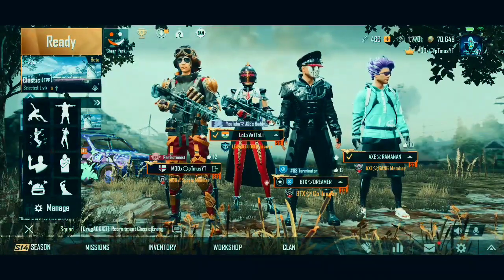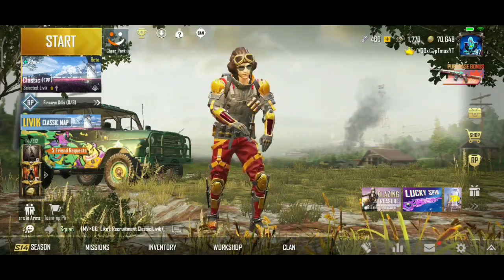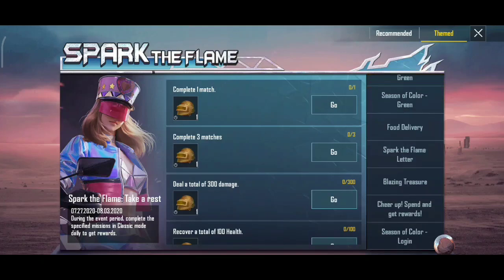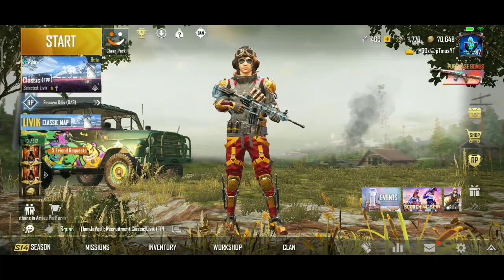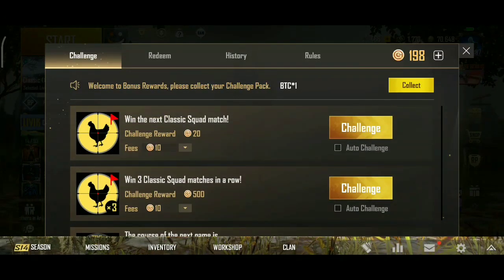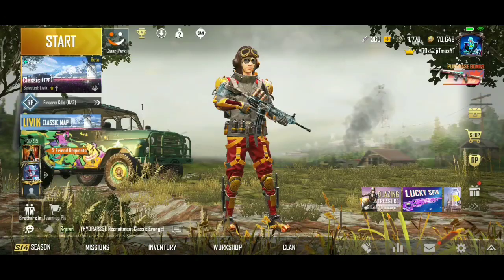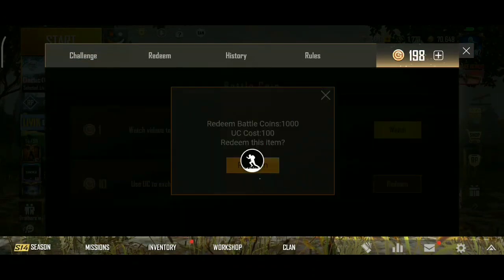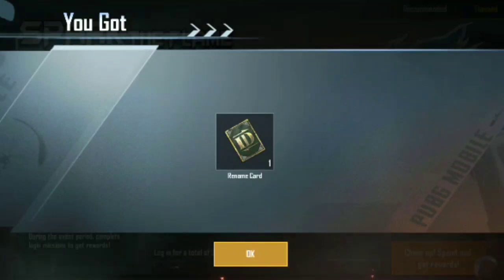how to get FREE rename card in pubgmobile/malayalam/pochinki vlogz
Tips to become a pro | pubg mobile tips and tricks malayalam

Every tricks that are shown in this are from other channel and not mine! I just translated it to malayalam ❤️
Here I’m sharing you some best pubg tips and tricks for you to become a pro player.hope it help you in the game and enjoy.

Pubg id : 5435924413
Phone  : MI 7 PRO/4GB
Controll : 3 finger claw

GUYS I HAVE UPLOADED ALL GLITCHES AND SECRETS OF PUBG MOBILE FOR PUBG LOVERS MALAYALIEES| PLEASE CHECK MY OTHER VIDEOS
♥️Here We Present Awesome Pubg Mobile New VPN trick in Malayalam🤗
♥️Turn Notifications To ALL To Never Miss An Update.😍
♥️1 Like=100 Thanks😘
♥️1 Comment=1000 Thanks😘
🙈My Set up-
•Microphone-Regular Foxin Chinese earphone
•App edit: kinemaster
©NOTE : All Content used is copyright to pochinki vlogz. Use or commercial Display or Editing of the content without Proper Authorization is not Allowed ✔ ©NOTE : Some Images , Musics , Videos , Graphics , are shown​ in this video Maybe Copyrighted to respected owners , not mine ✔ DISCLAIMER: This Channel DOES NOT Promote or encourage Any illegal activities , all contents provided by This Channel is meant for EDUCATIONAL PURPOSE only ✔
           ⚠️⚠️Warning ⚠️⚠️
Legal Actions Will Be Taken Against This.☠️